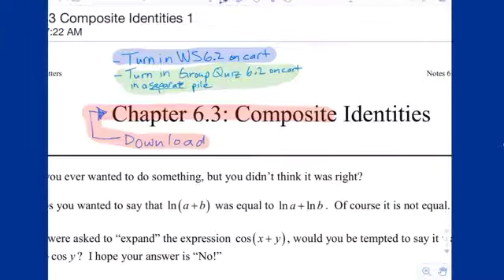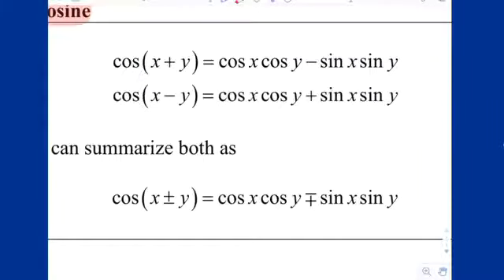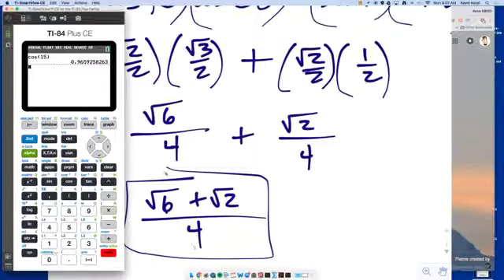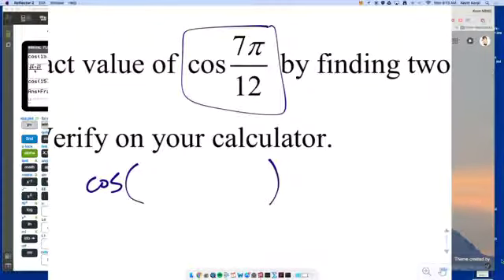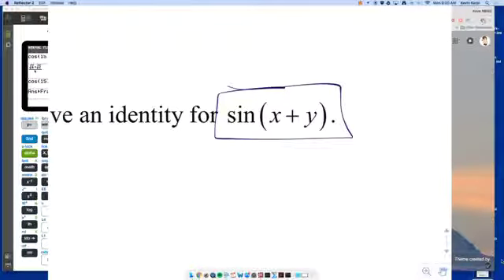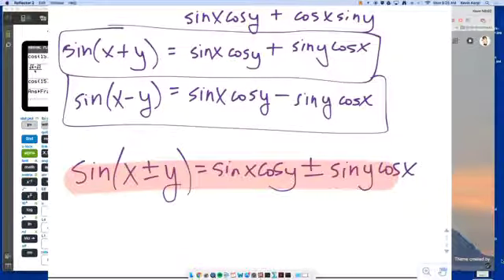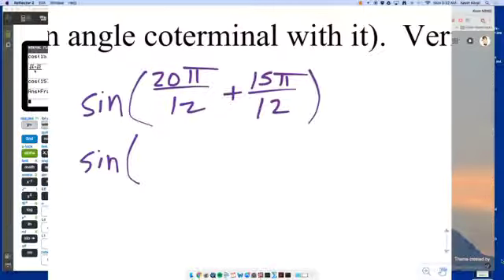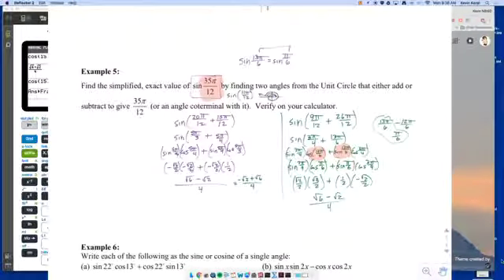Precal 6.3 Ex 01-05